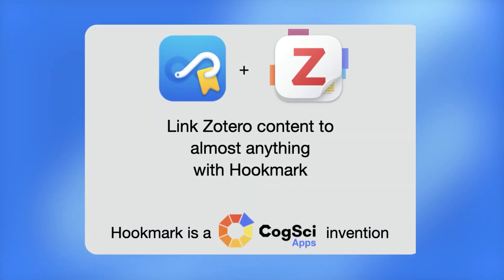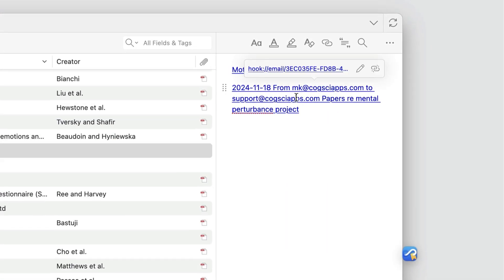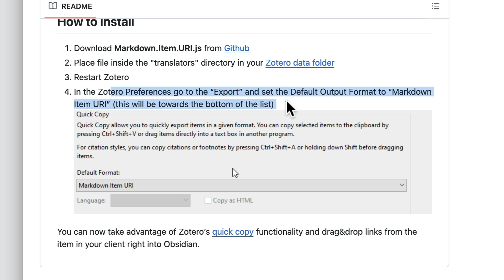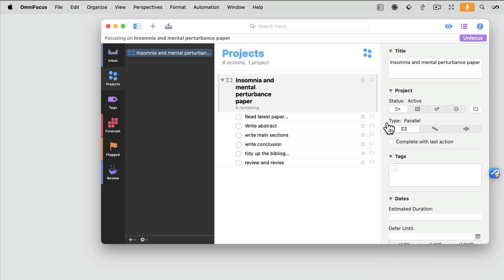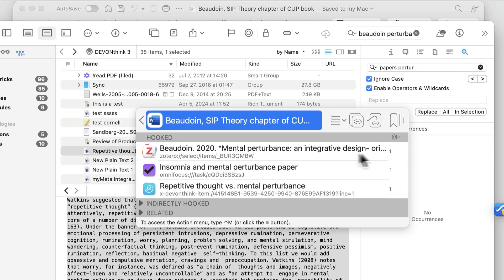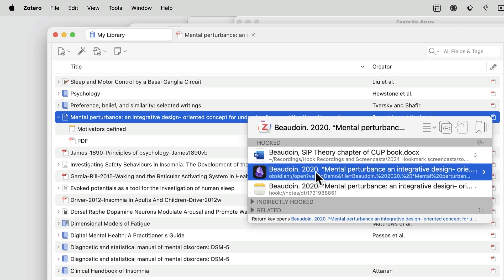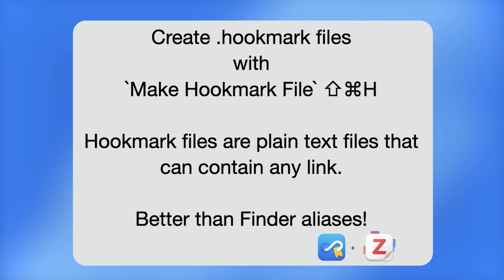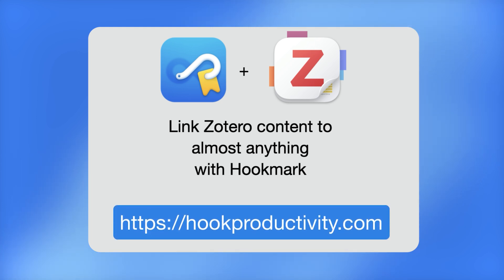Link Zotero PDFs to almost anything with Hookmark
Want to get more out of your PDFs in Zotero? Link them to your notes, drafts, other PDFs and more. That way you can quickly consult content related to your PDFs without needing to search for them ever again. Similarly, you'll be able to instantly navigate from your notes, drafts and more straight to the PDFs. Whether you're using Obsidian, Notion or any other app for note-taking, you won't look back.

for plugin instructions and more.